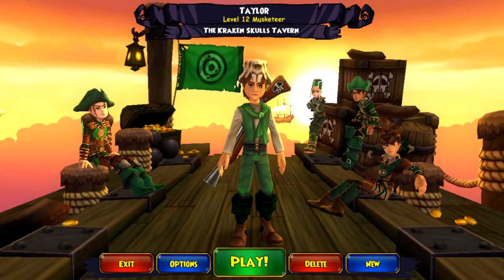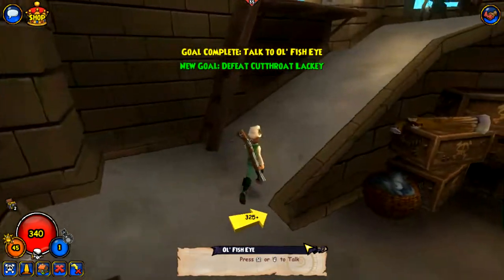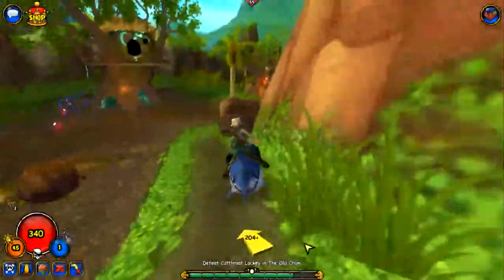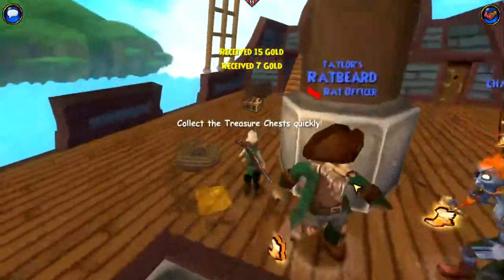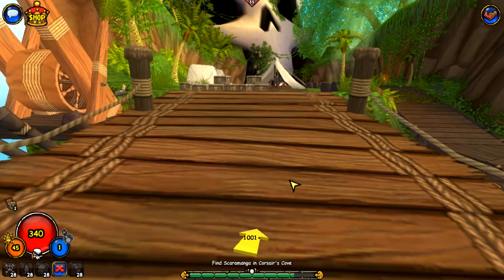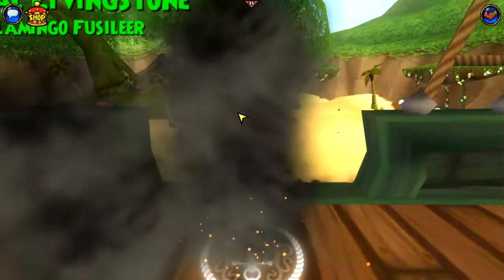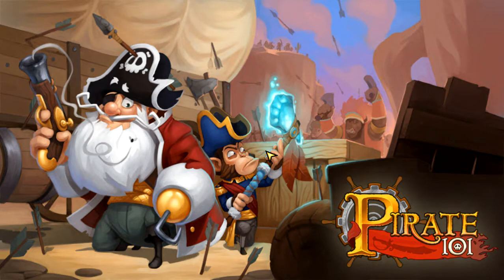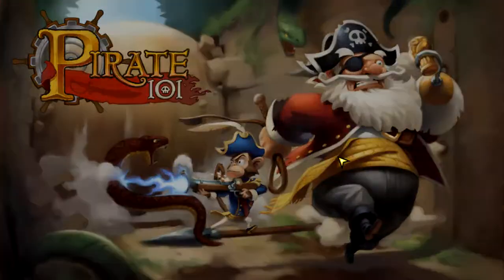Pirate101 - Bonnie Anne's First Promotion (Walkthrough)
Comment any ideas or suggestions for future videos! Thanks